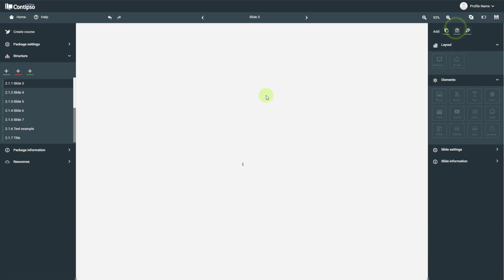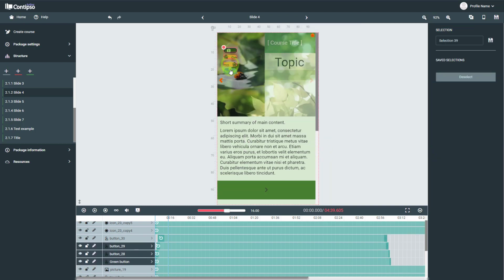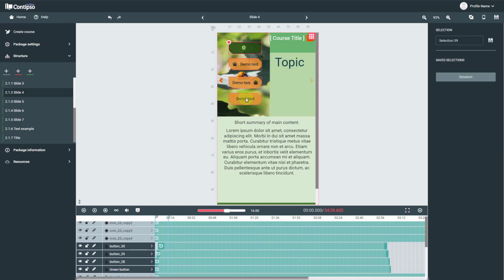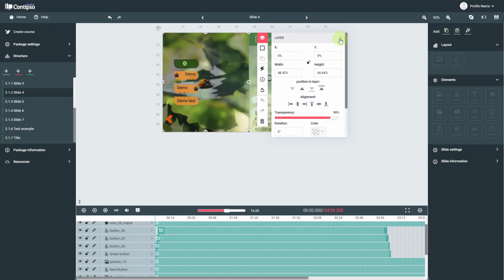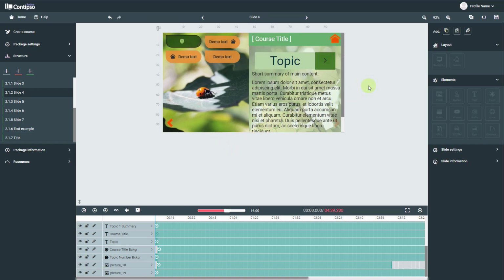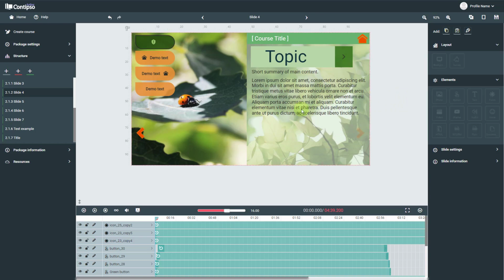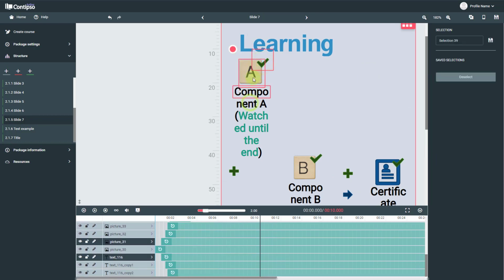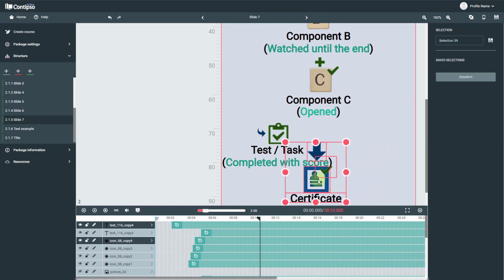Responsive design - Contipso Authoring tool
How to adjust our training under different resolutions to have a convenient adaptive design under all devices.